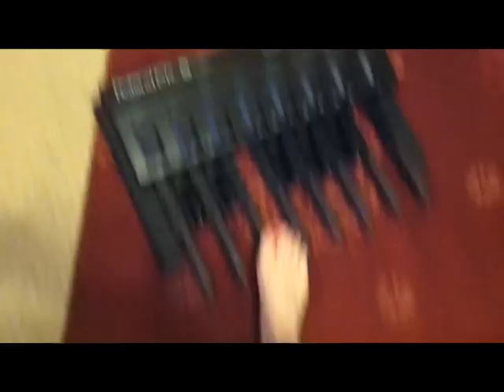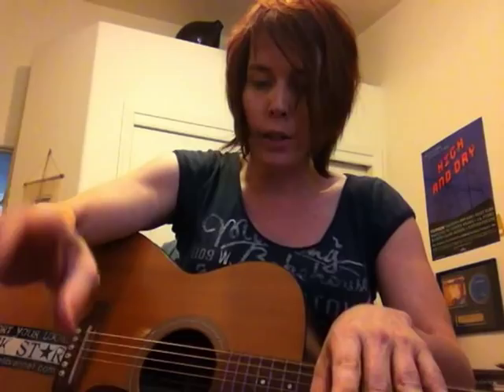namoli brennet New CD Video Blog, Day One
This is the first installment of the Video Blog for my upcoming CD scheduled for release in October 2011. I wanted to document the recording because I tend to work alone in my studio a lot, so I thought it might be cool to give you a window into some of my creative process. The working title of the CD is 'Rise' and this song is called 'Flightless Birds', or maybe 'Signal'.